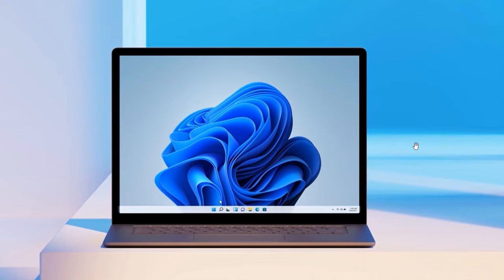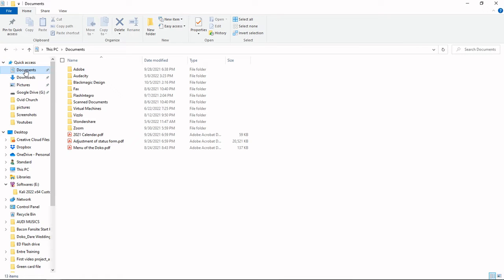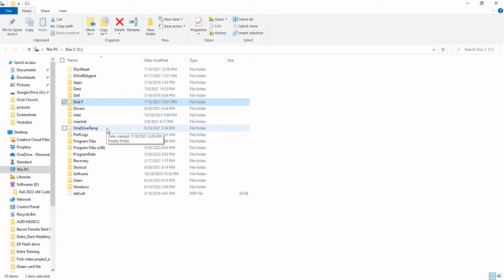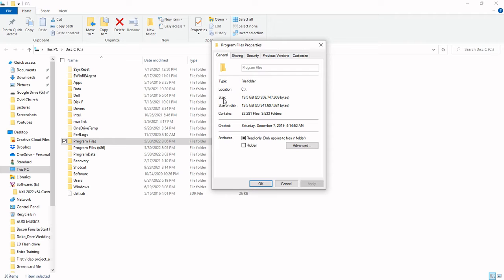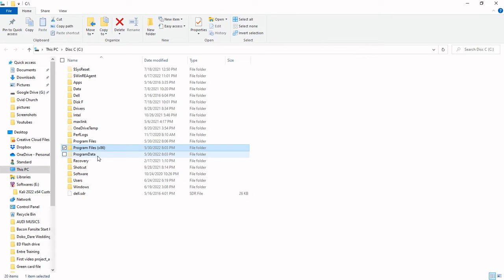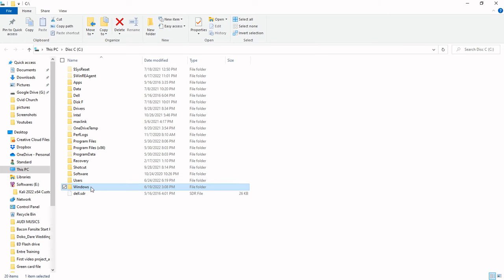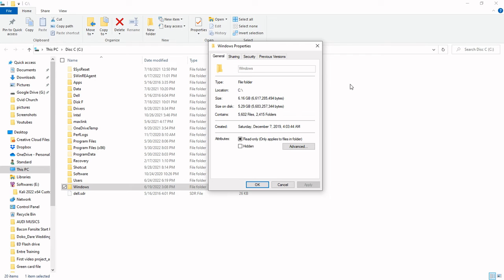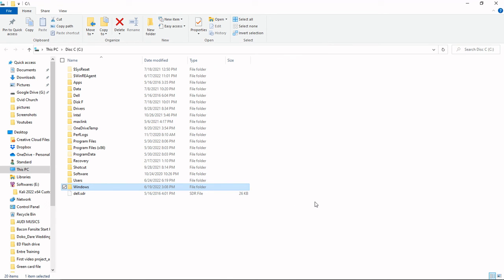Find out which large files slow down your PC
The programs we install on our computers use storage space on the C drive or E drive, etc. Knowing which file uses a lot of storage space on your C drive will help you maximize its storage space so that your computer can perform as well as it should. Knowing which file uses a lot of storage space on your C drive will help you maximize its storage space so that your computer can run as smoothly as it should because it will save you some of the frustration that makes people want to throw their computers into the ocean.